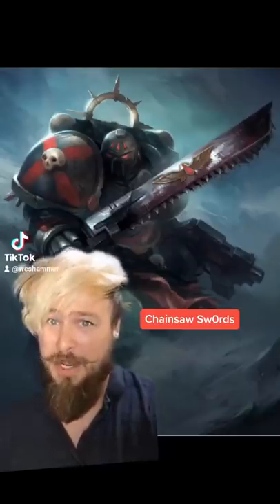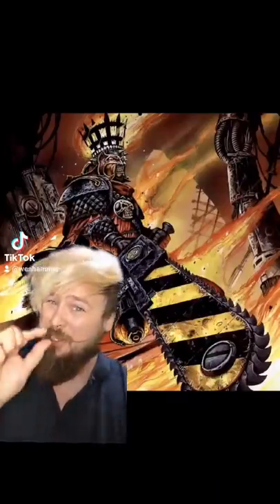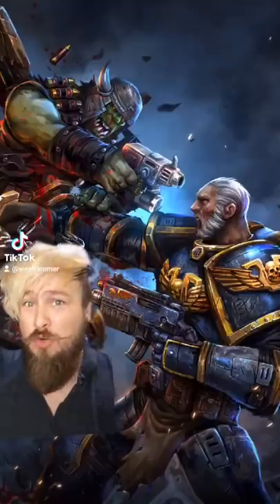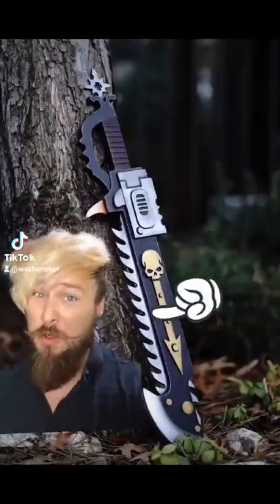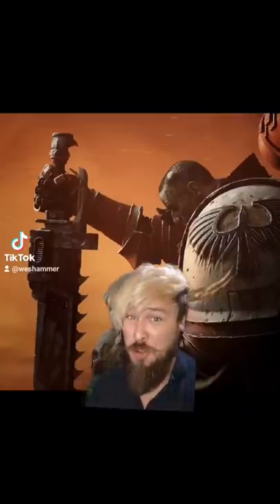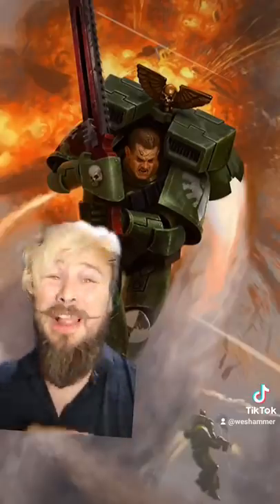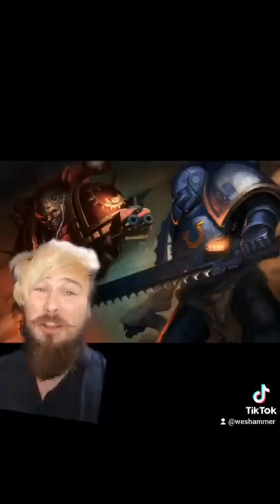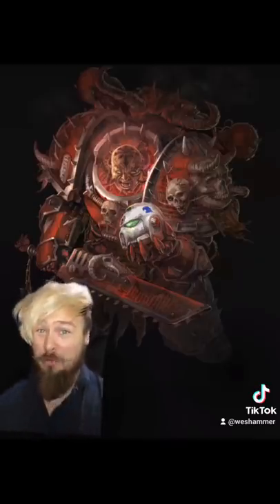Chain swords are BRUTAL Weapons! warhammer 40k lore